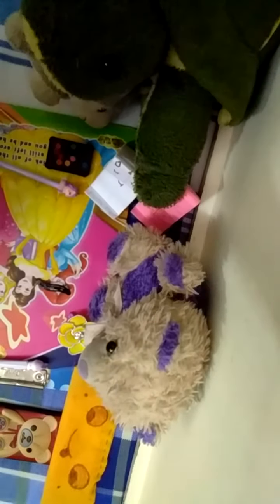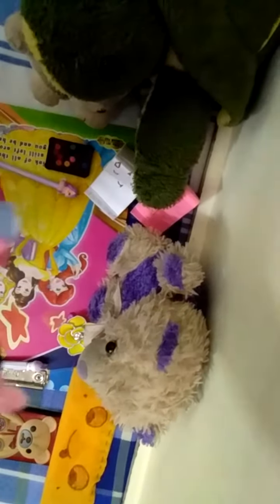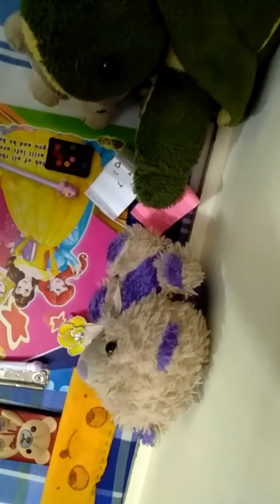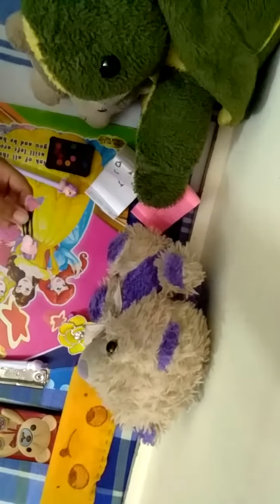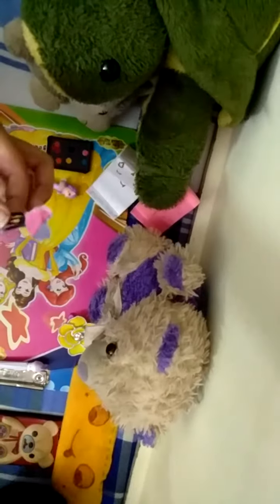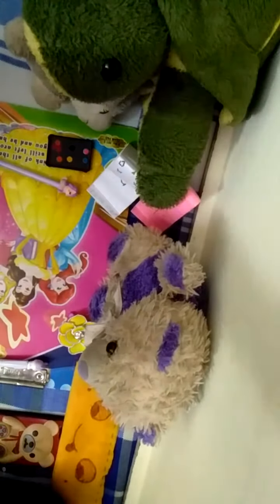How to decorate a clip with bindies and fibre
please try my all videos